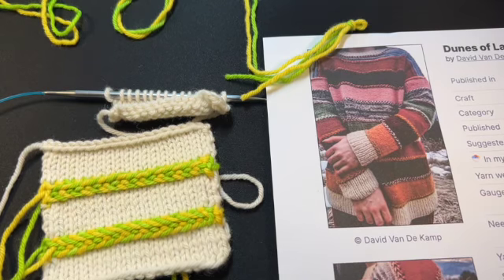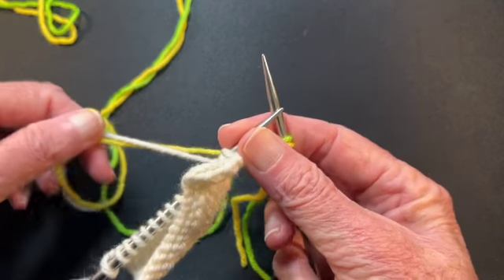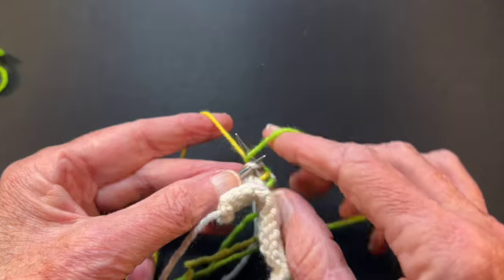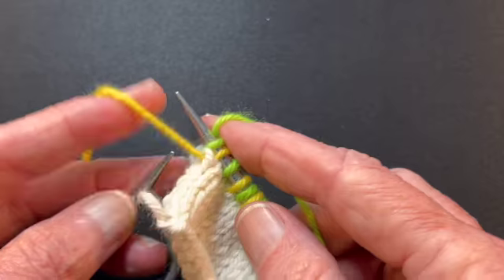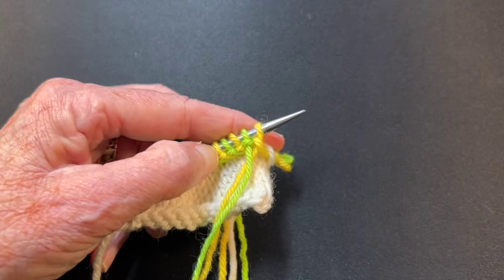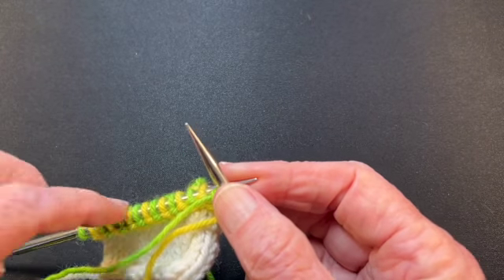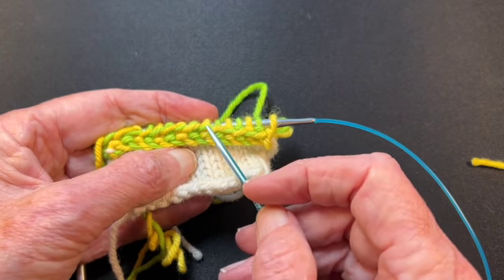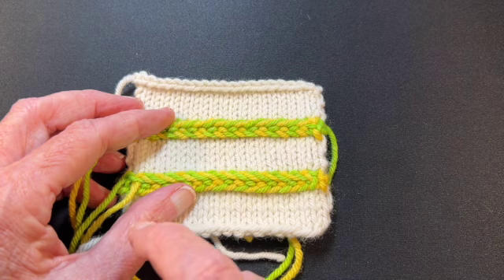Latvian Braids Worked Flat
This is in conjunction with a wonderful pattern by David Van De Kamp called Dunes of Latvia. You can find it on Ravelry